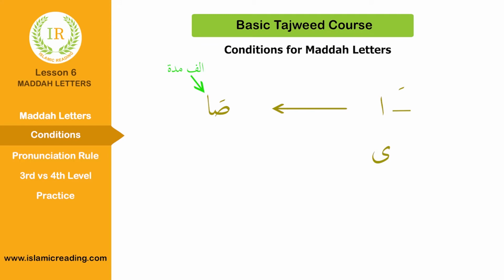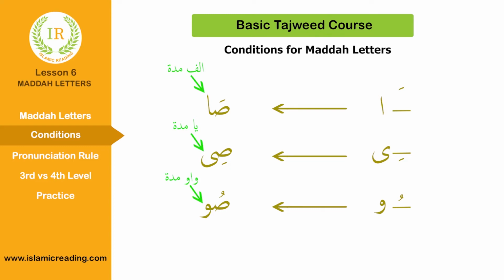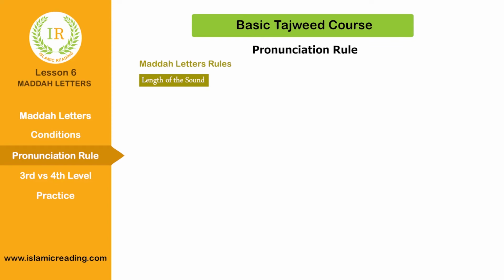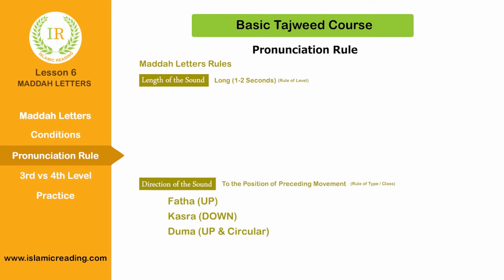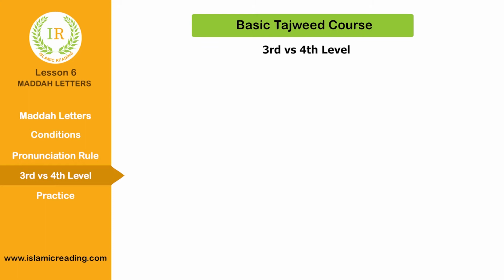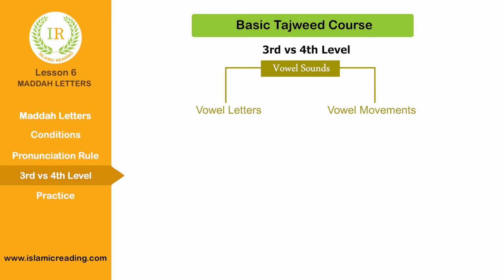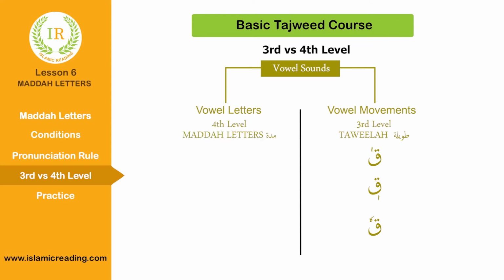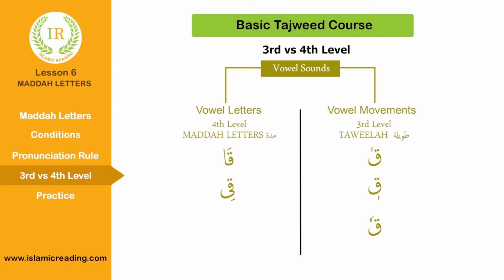Basic Tajweed Course, Lesson 6 | Movements Lvl 4 ,Maddah Letters-with Islamic Reading by Hafiz Adnan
Basic Tajweed Course by Islamic Reading is designed for anyone who wants to learn how to read the Holy Quran. Lesson 6 talks about the 4th Level Movements (حركات) of Holy Quran which are called "Maddah Letters" "حروفِ مدة". Movements are the instructions telling us how to pronounce the Letters when they join into words.

Lesson 6 topics are;
00:00 - 1: Maddah Letters (حروفِ مدة)
01:29 - 2: Conditions for 4th Level Movements
02:23 - 3: Rules a of Maddah Letters
03:09 - 4: 3rd Lvl vs 4th Lvl
04:14 - 5: Level 4 (Maddah) pronunciation and Practice

To learn Holy Quran at your home, Signup Today:
Free 3 Trail Classes will be provided.

LEARN 100% FREE, IF YOU CAN'T AFFORD THE FEES.